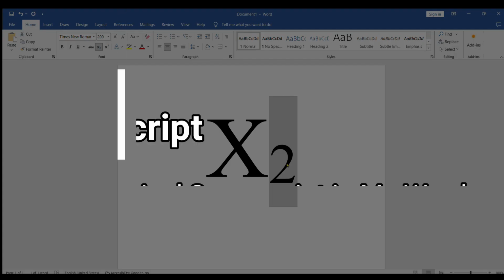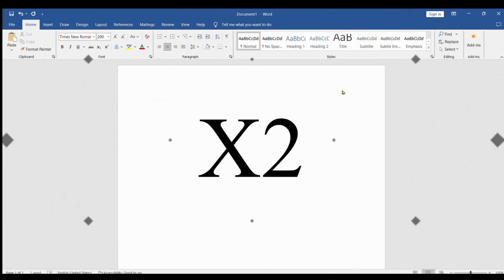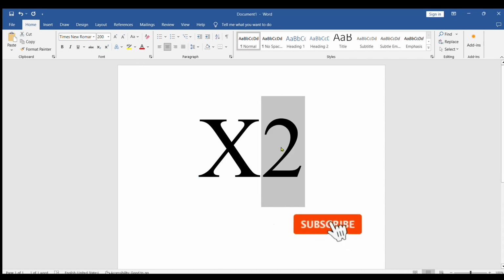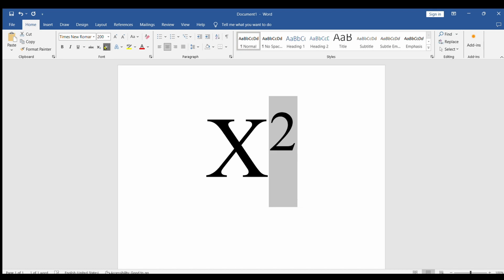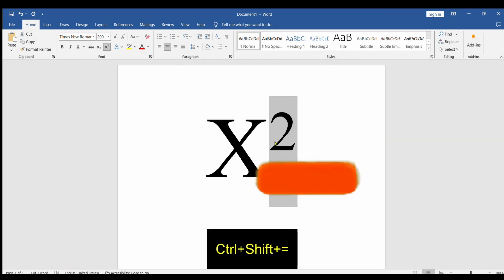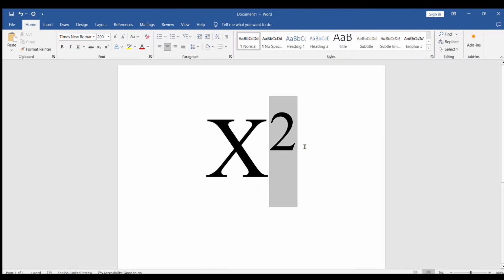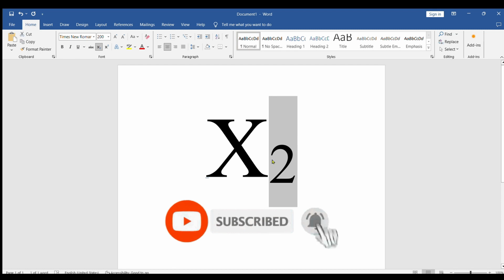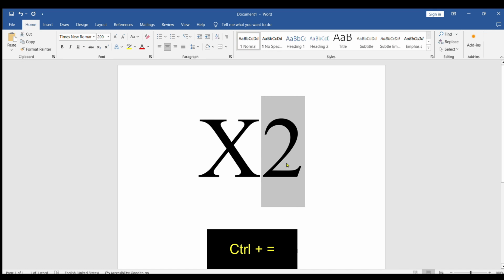How To Subscript and Superscript in Word (EASY 2 Ways!) | Write Power in MS Word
This video talks about how to subscript and superscript in Word. So, make sure you watch the video till the end and learn the exact steps to make superscript and subscript in MS Word.

👉 Explore more!